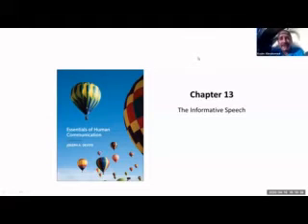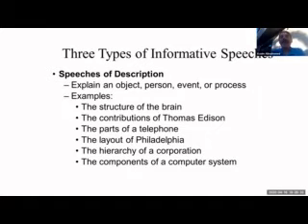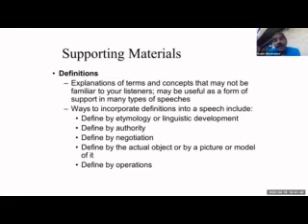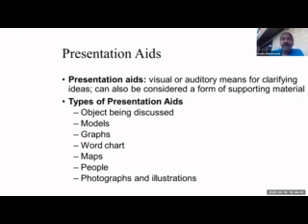Chapter 13 Lecture Informative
I was wrong about nylon, sorry!